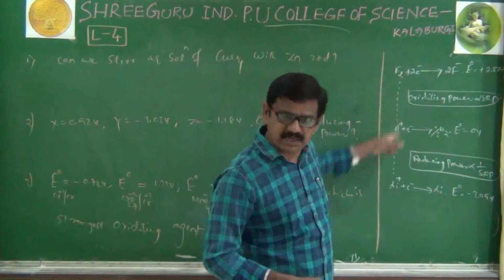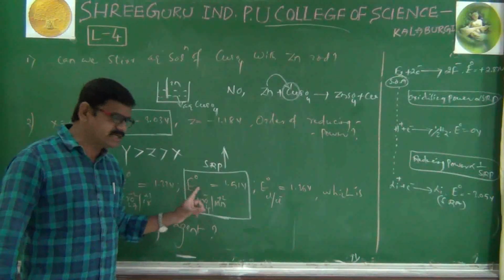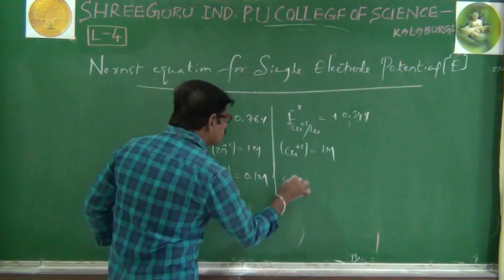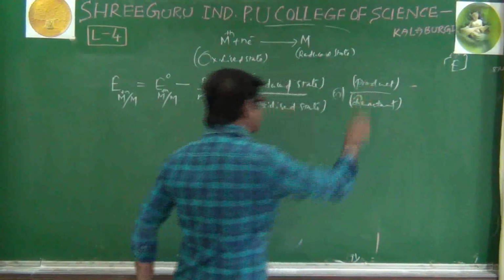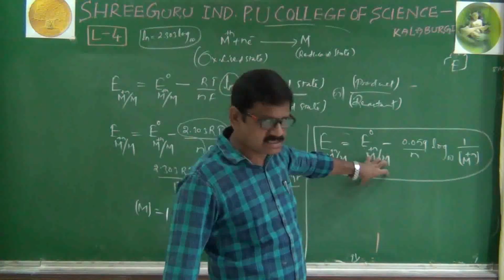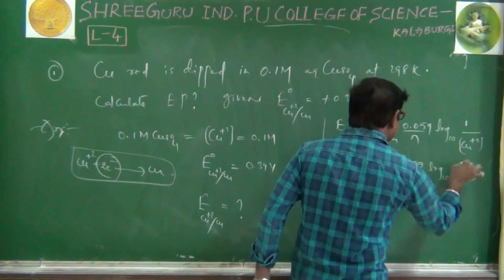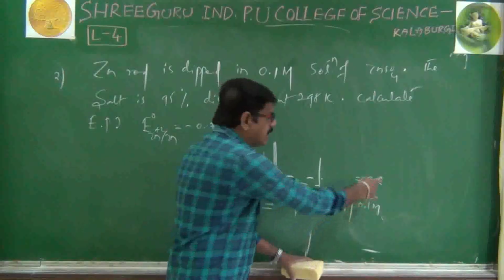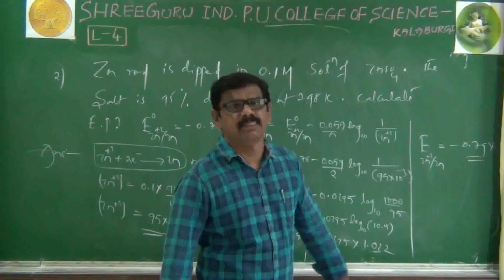CHAPTER 2 I LECTURE 04 I ELECTROCHEMISTRY I By R K SIR.